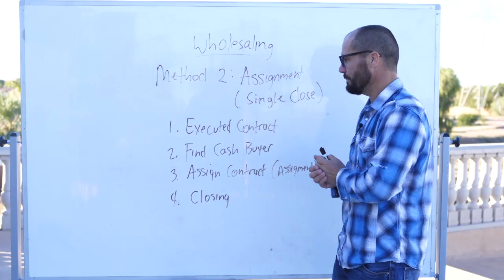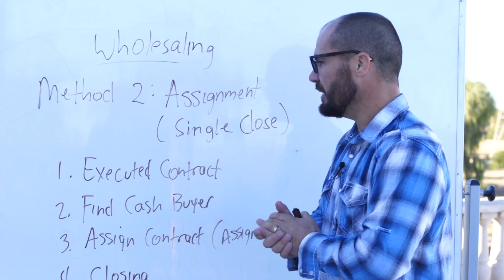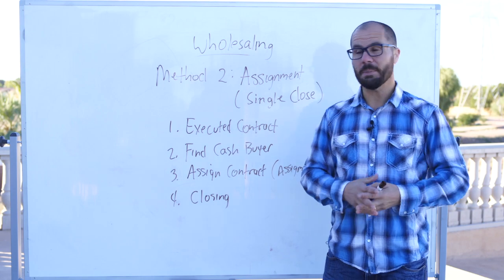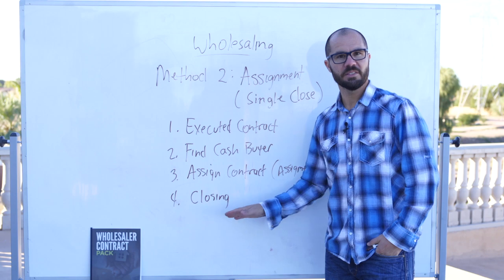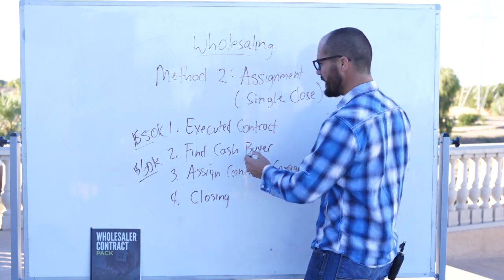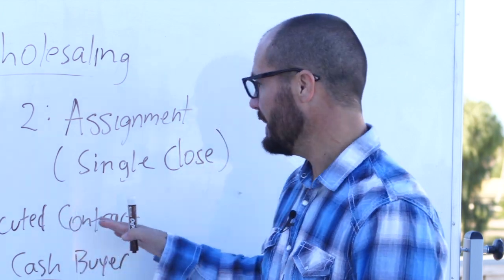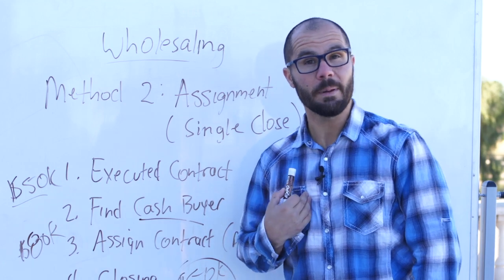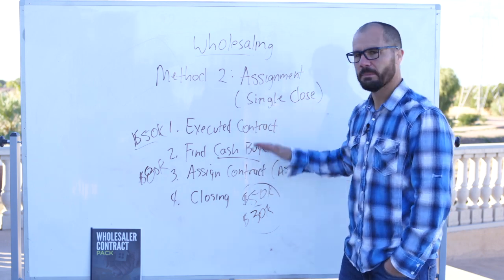How To Wholesale Cheap Real Estate Method 2 of 3 The Assignment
There are 3 different ways to structure a wholesale deal. In this 3 part video series, you'll learn the 4 step process for how to wholesale cheap real estate with method 2 of 3 - The Assignment.